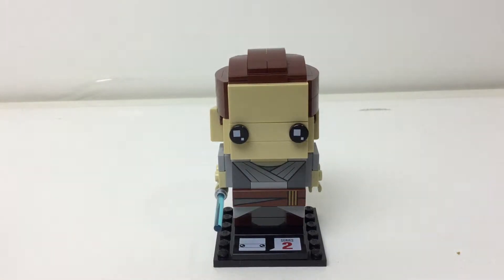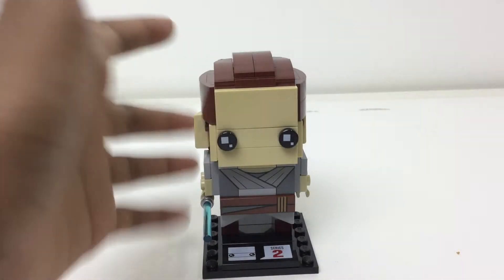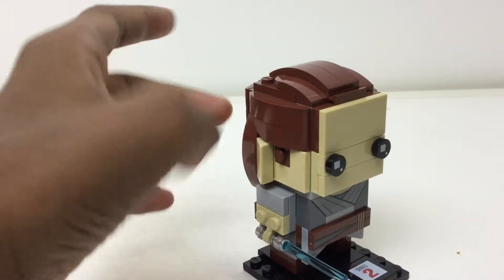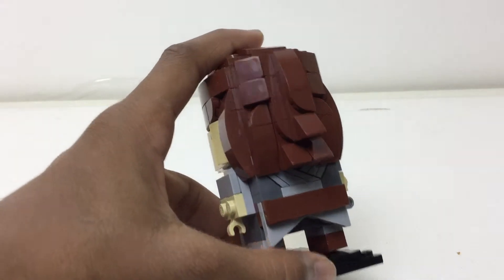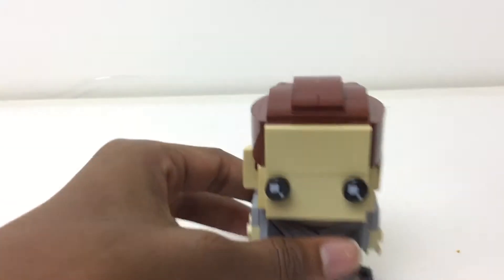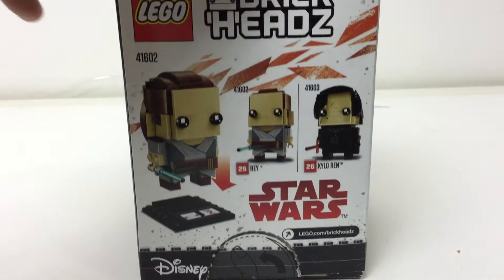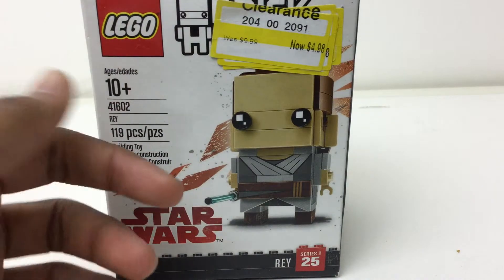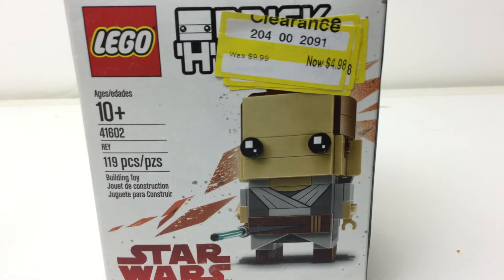Lego Star Wars BrickHeadz Rey Review! # 41602 2016 Set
Like Kylo Ren's BrickHeadz, It's plain but accurate.